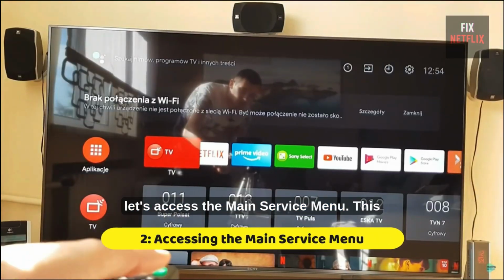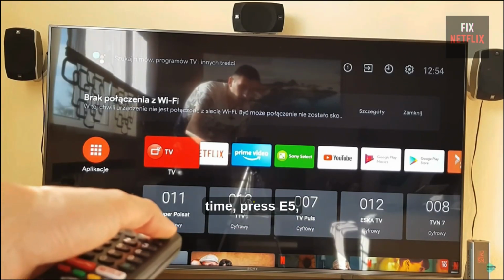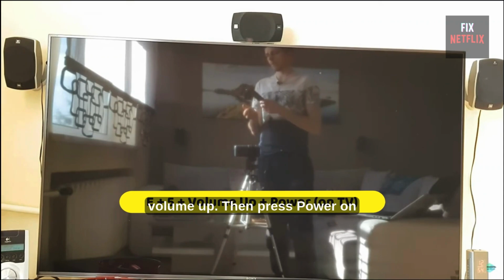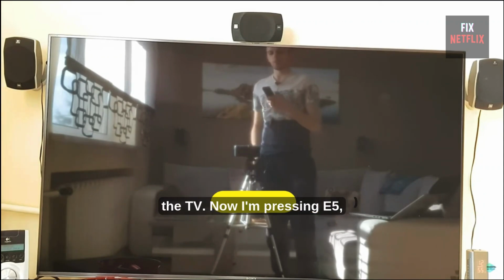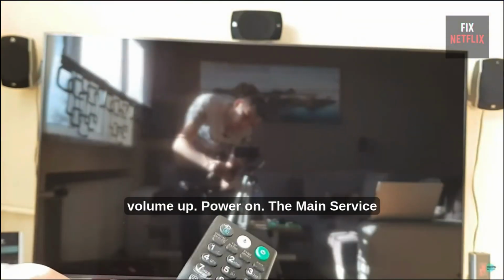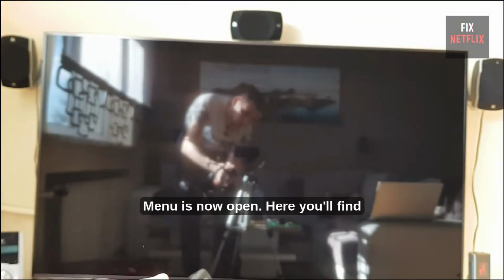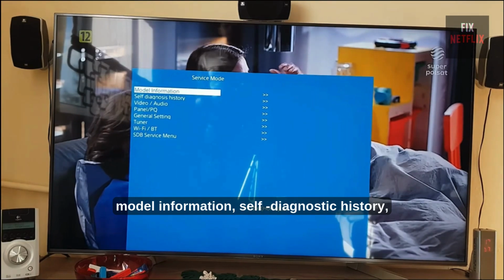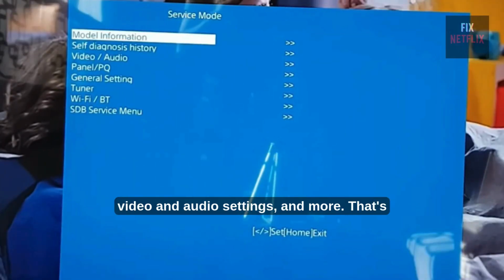I Discovered a SECRET MENU on My Sony Android TV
Learn how to access the service menu on a Sony Android TV with this easy tutorial. Follow these steps to access hidden features and settings on your TV!

[Scene 1: Accessing the Short Service Menu]
🔊 "Sony TVs have two service menus: the Short Service Menu and the Main Service Menu."

🔊 "To access the Short Service Menu, press the following buttons on your remote:"
🔊 "E... five... volume down... then press power on the TV."

🔊 "Now, I’m pressing the combination: E... five... volume down... power on."

🔊 "The Short Service Menu is now open. Here, you can check how many times your TV has been turned on and off."

[Scene 2: Accessing the Main Service Menu]
🔊 "Now, let’s access the Main Service Menu."

🔊 "This time, press: E... five... volume up... then press power on the TV."

🔊 "Now, I’m pressing: E... five... volume up... power on."

🔊 "The Main Service Menu is now open. Here, you’ll find model information, self-diagnostic history, video and audio settings, and more!"

[Closing Scene]
🔊 "That’s it! Now you know how to access both Sony TV Service Menus."